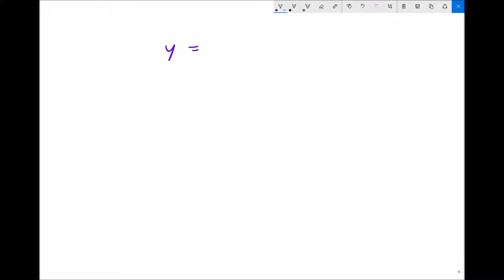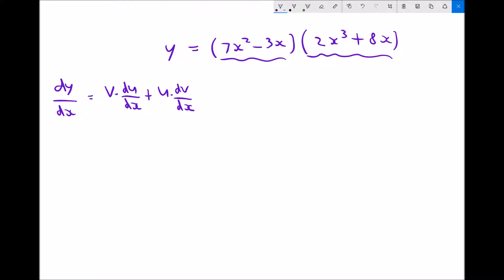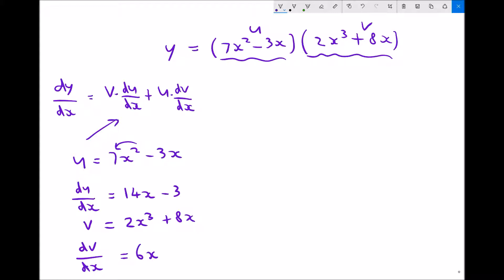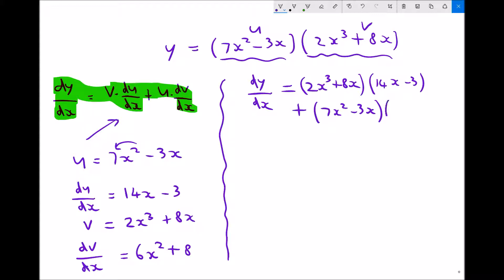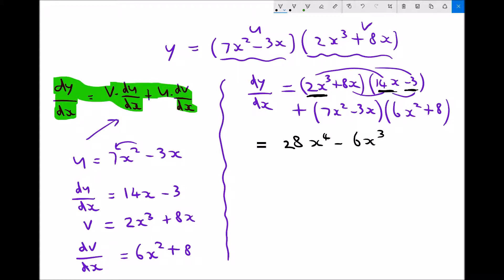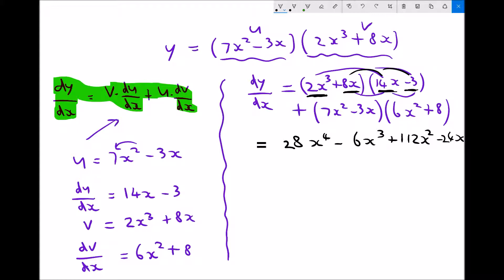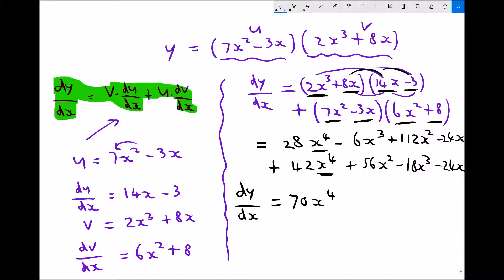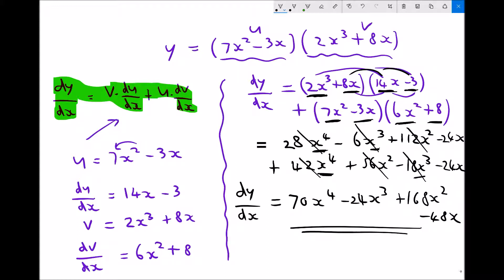The Product Rule for Differentiating the Product of Two Functions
Learn how to use the product rule to differentiate the product of two functions.  The product rule can be used to find the derivative when you have the product of two functions.